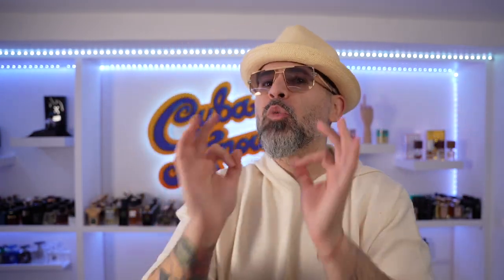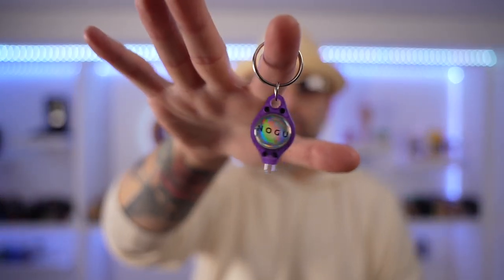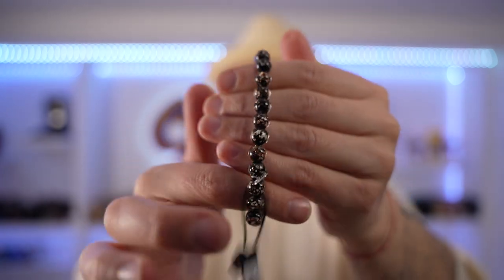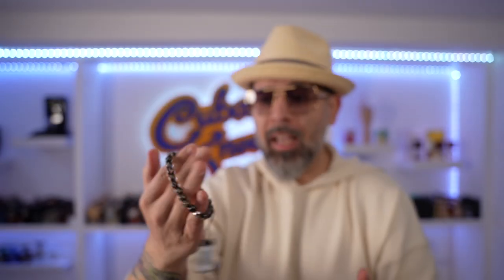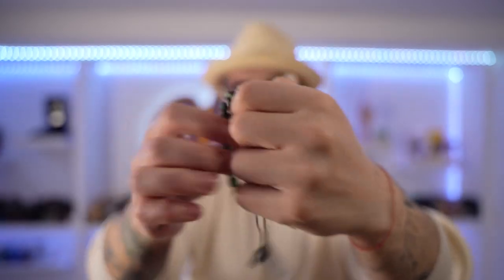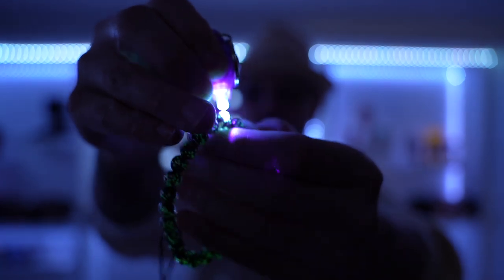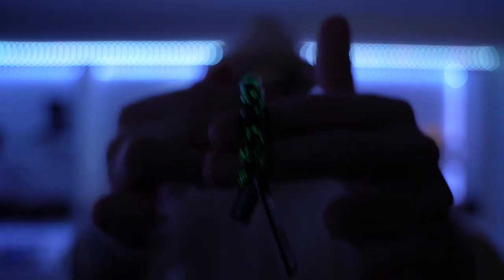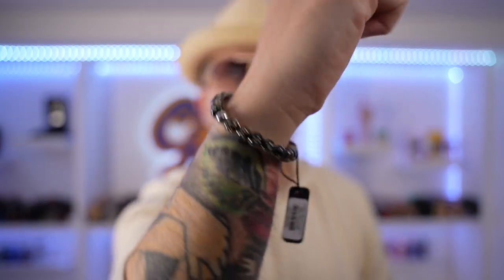A BRACELET THE WHOLE FAMILY CAN ENJOY! NOGU LIGHT UP BRACELET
I think it's fun to find some jewelry that the whole family can enjoy on a budget and this NOGU bracelet is an option.

YOUTUBE.COM/CUBAKNOW
"MY OTHER POPULAR, AMAZING, BEST CHANNEL ON YOUTUBE"

JUST GOOGLE ME...FACTS!